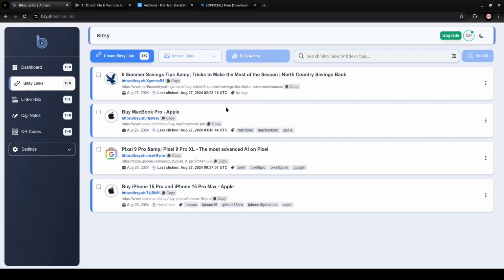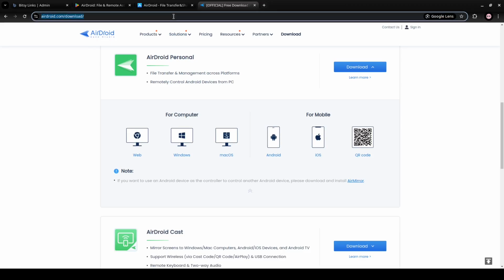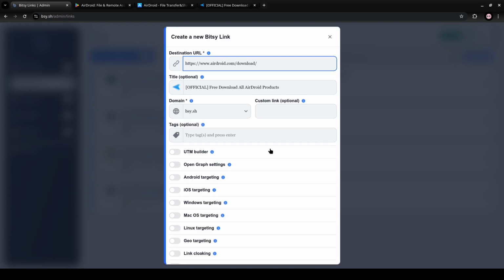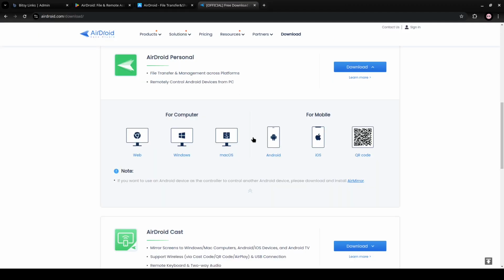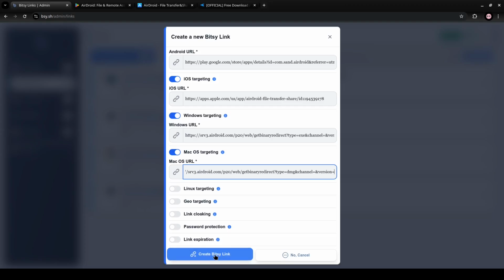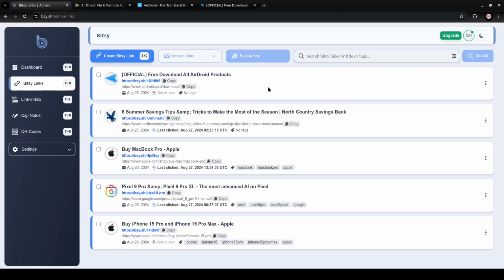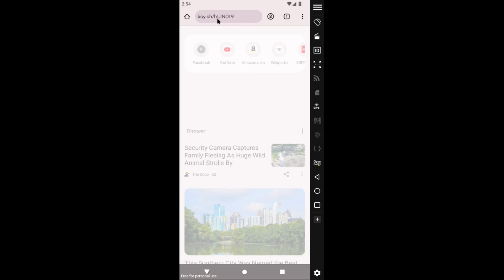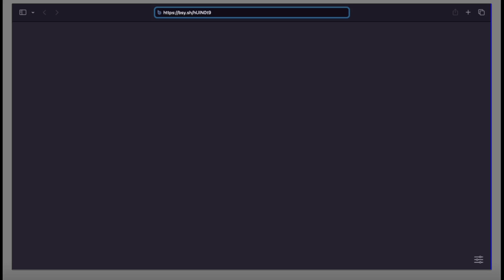Simplify Your Links with Device Targeting on Bitsy: A Complete Guide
Welcome to our Bitsy tutorial on adding device targeting to your shortened links! In this video, we’ll guide you through the process of setting up device-specific redirects for your Bitsy Link. Device targeting allows you to manage different destination URLs based on the user’s device type, simplifying your link management.

In this video, you’ll learn:

1. How to access and edit device targeting settings for your Bitsy Link
2. How to specify different URLs for Android, iOS, Windows, Mac OS, and Linux
3. How to set a fallback link for unsupported devices

Attention developers! If you’re managing multiple download links for different platforms, stop juggling separate links and use Bitsy’s device targeting feature to streamline your process. Have any questions or need support?

Create a Free account now and enjoy amazing features.